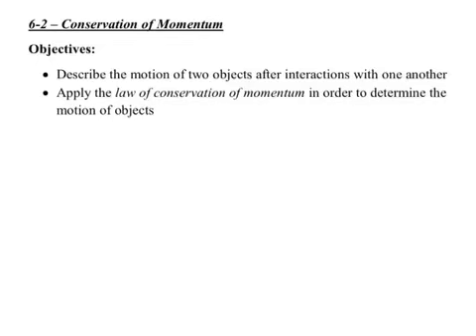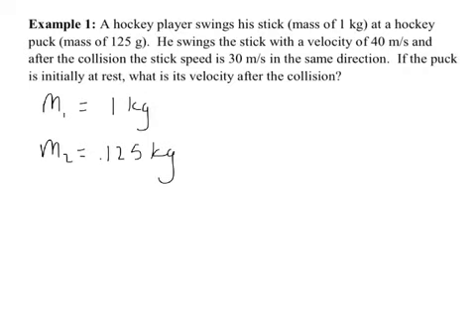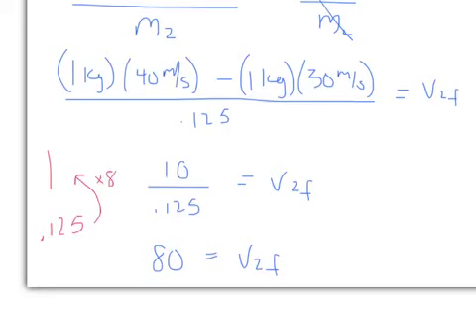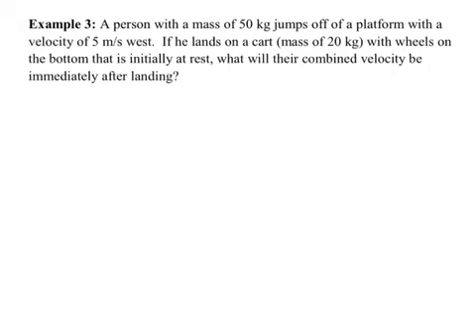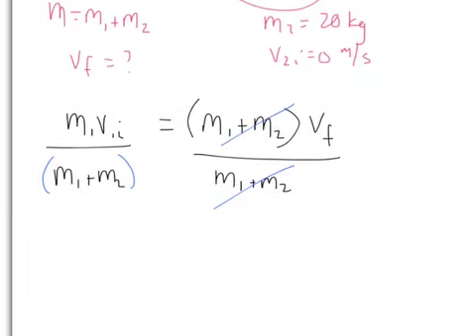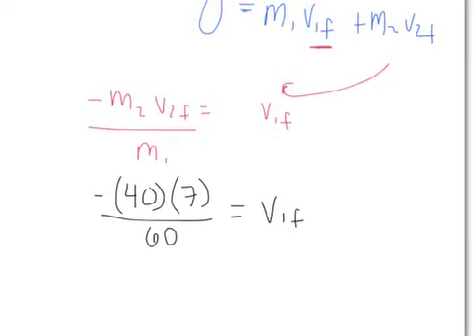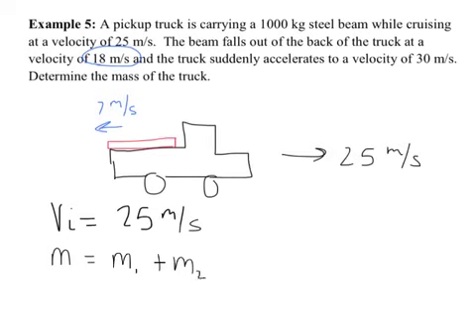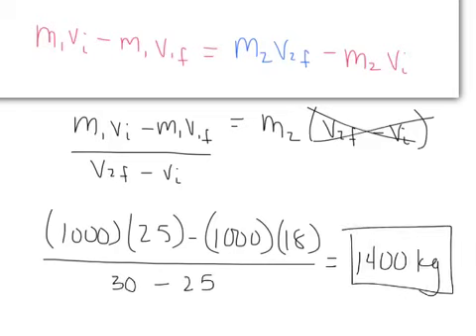7-3 - MH - Conservation of Momentum